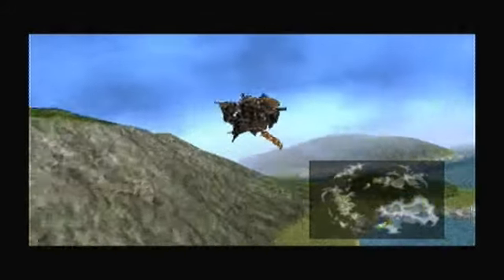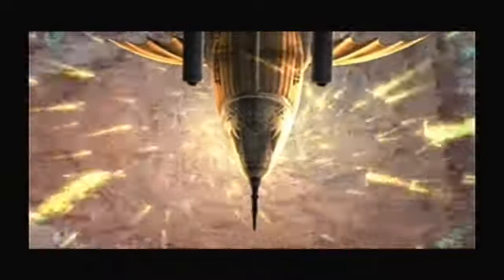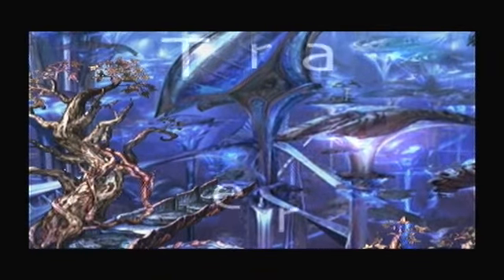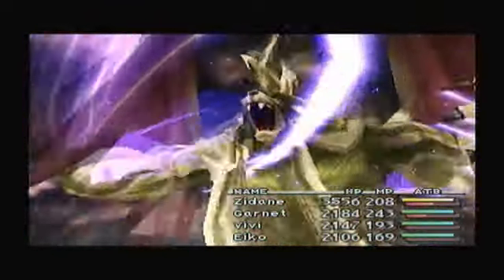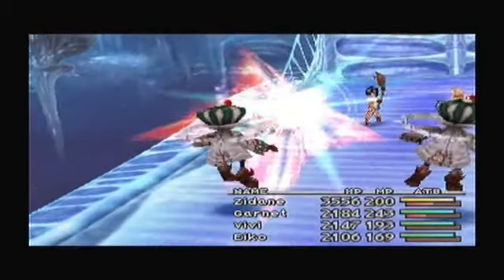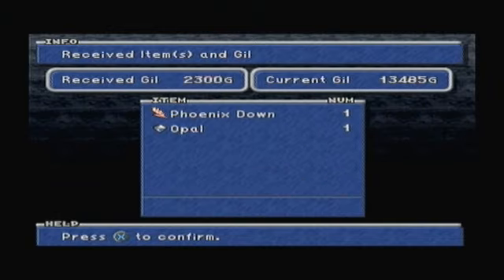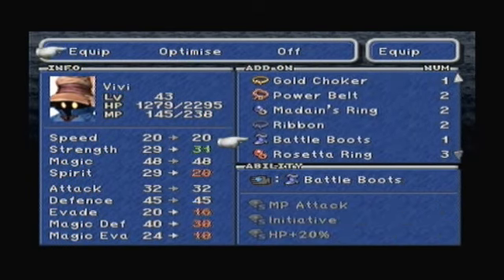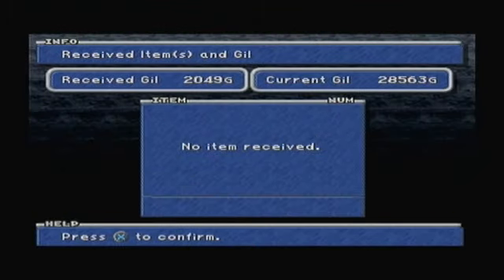Let's Play Final Fantasy IX #096 New World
Unavailable locations:
Conde Petie
Conde Petie Mountain Path
Desert Palace
Esto Gaza
Fossil Roo
All Gates and Arches
Ice Cavern
Iifa Tree
Mount Gulug
Observatory Mountain
Oeilvert
Pinnacle Rocks

Unavailable items:
Fairy Flute
Mythril Claws
Trident
Green Beret
Diamond Sword
Flame Sabre
Heavy Lance
Scissor Fangs
Silver Fork
Black Hood
Diamond Gloves
Gold Armour
Judo Uniform
Leather Plate
Mythril Vest
Asura's Rod
Hamelin
Obelisk
Octagon Rod
Rune Blade
Tiger Fangs
Diamond Armor
Zorlin Shape get a few of these.